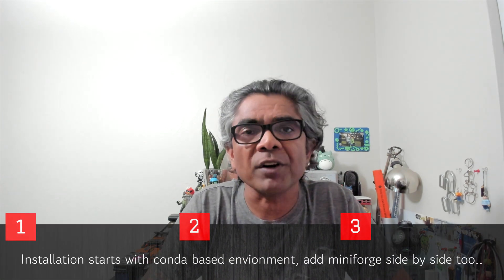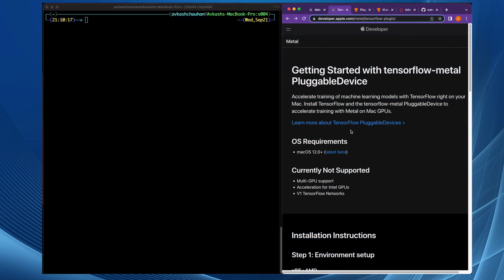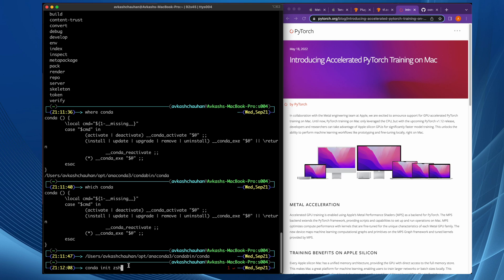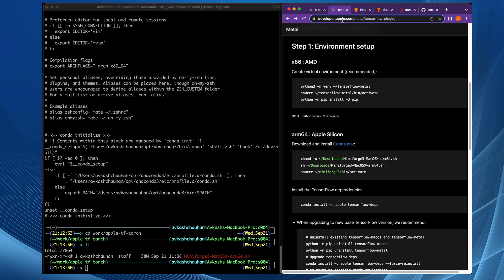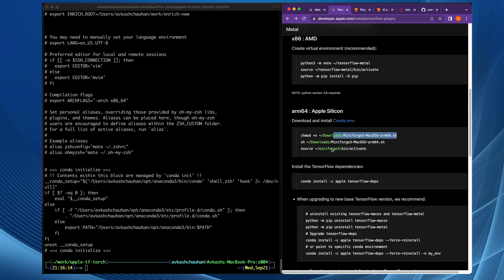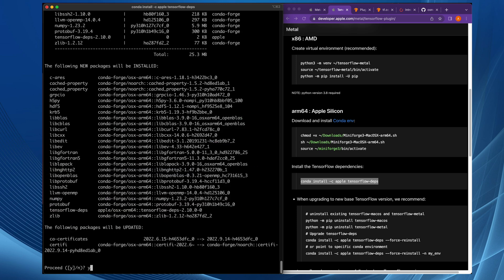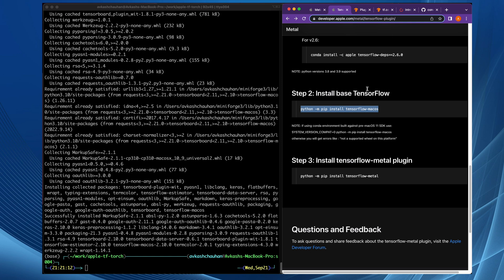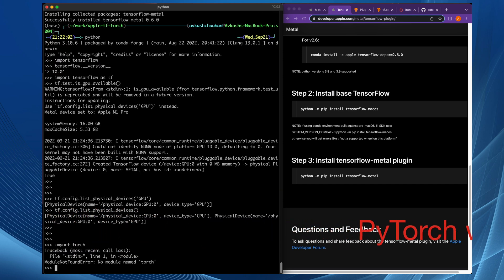Getting started with TensorFlow & PyTorch on Apple Metal GPU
This video is all you need to install both TensorFlow and PyTorch with Apple Metal Hardware acceleration on latest Apple M1 Chip based hardwares.

- (00:00) Video Starts
- (00:45) CMD and Glance
- (00:56) Result At Glance
- (01:30) Information
- (02:35) Installation Starts
- (02:50) Conda Environment
- (04:50) Miniforge Installation
- (06:45) TF-dependency Install
- (07:50) TF-macos install
- (08:30) TF-metal Install
- (08:56) TF GPU Testing
- (09:40) PyTorch Install
- (10:25) PyTorch Testing
- (11:40) Conda Env Testing
- (12:28) Instructions Repo